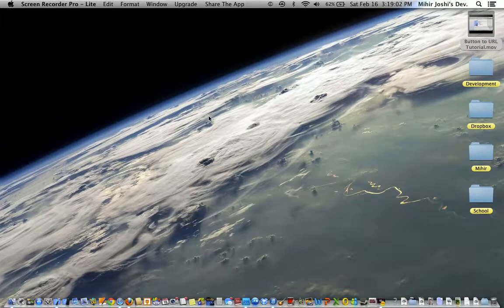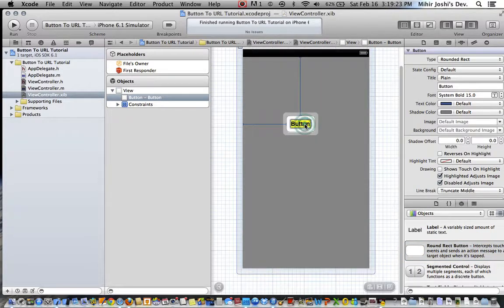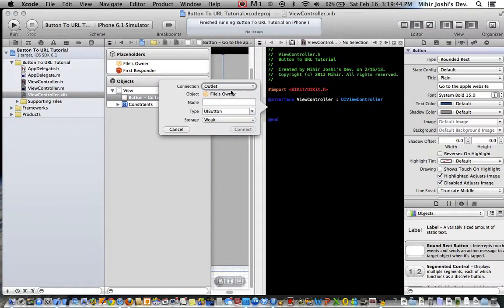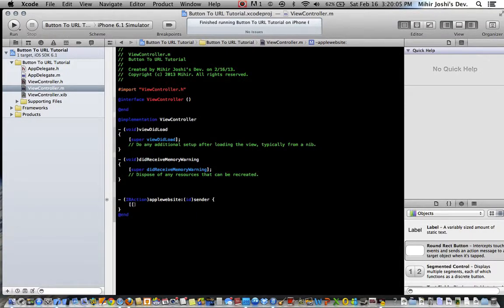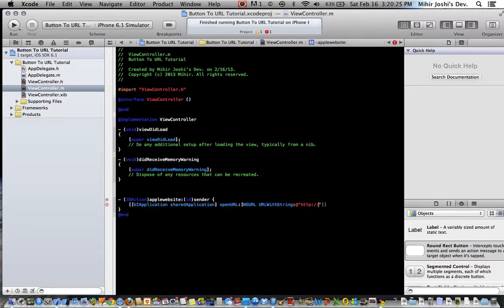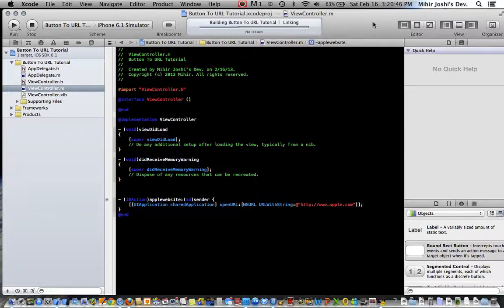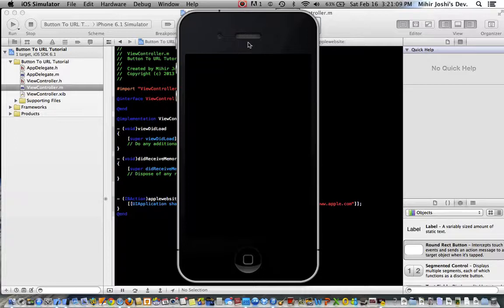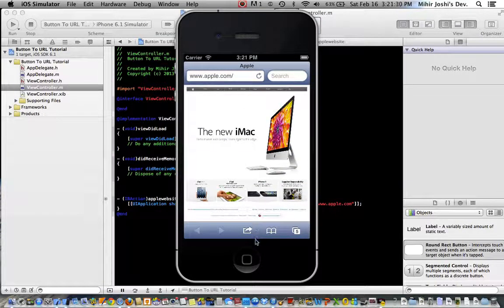Button to URL Tutorial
This is for xcode 4.6